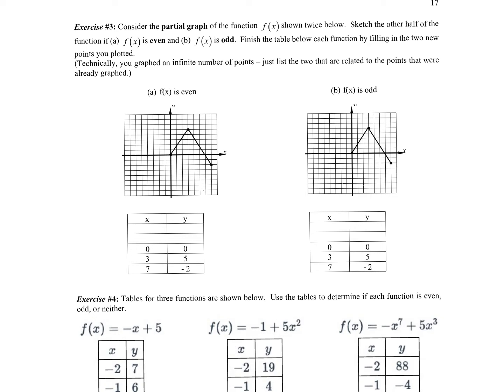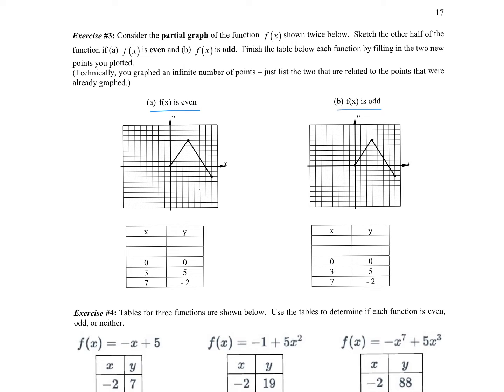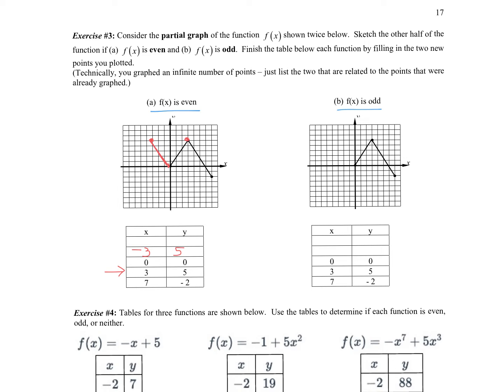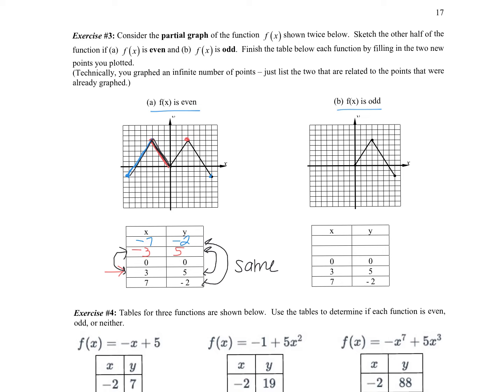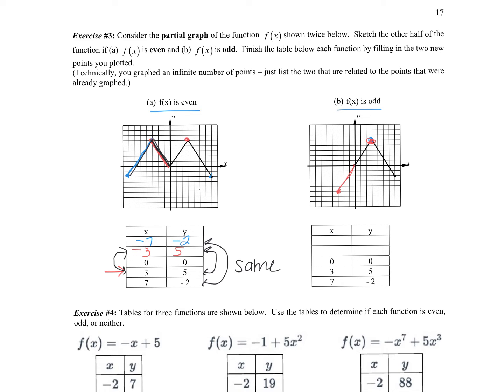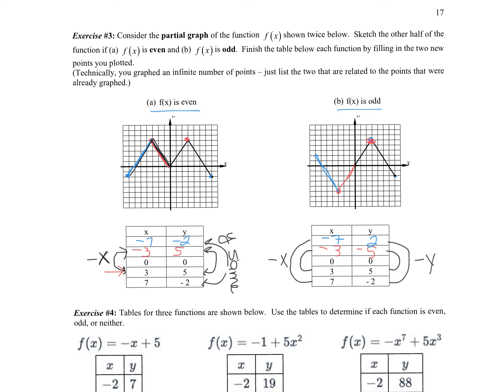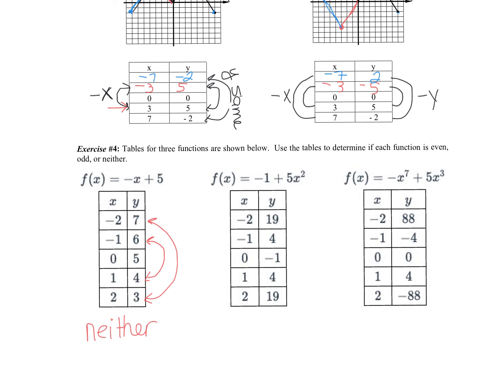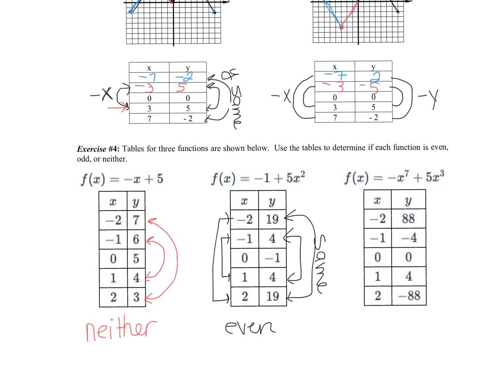A2 U5 L42 P17